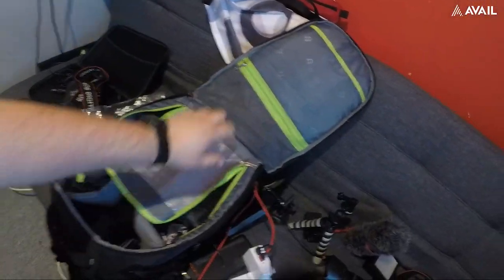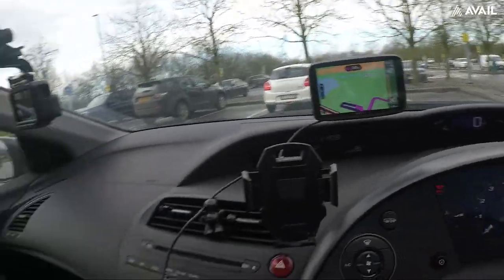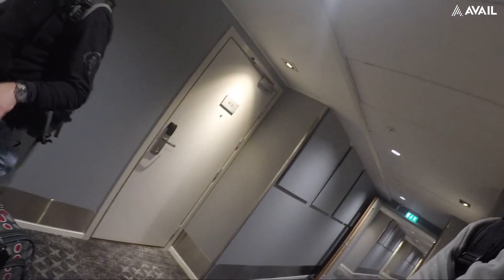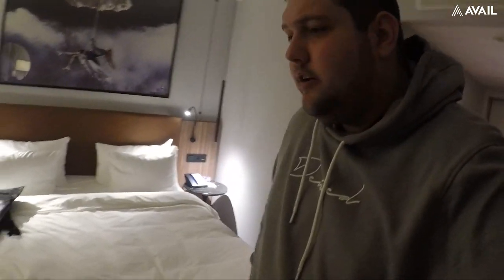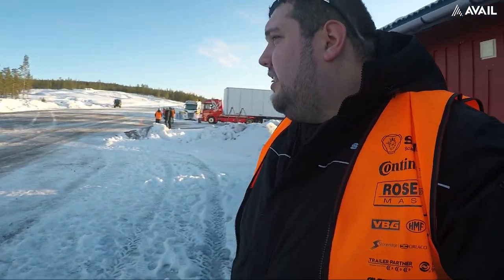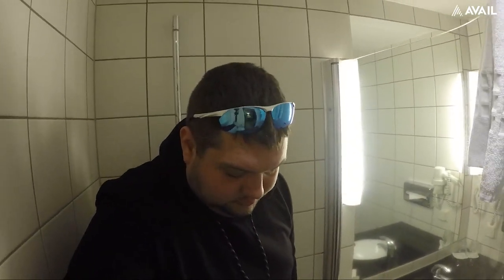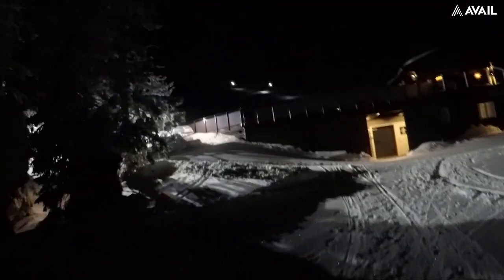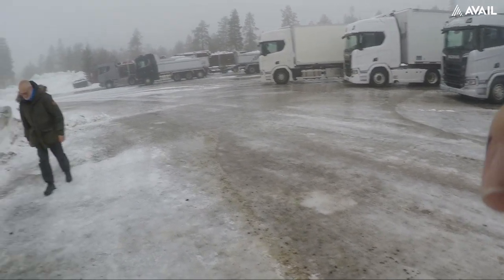BEHIND THE SCENES - Norway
Consider becoming a channel supporter?

Avail is a company that helps drivers find the sort of work they want! it's an app which will automatically suggest the closest matching vacancy based on the terms you selected. It's not only is it for drivers but it's for companies too! Maybe you're looking for a driver? post an ad on the app and you'll have drivers to pick from. select the one that best suits your needs.
oh and drivers. Minimum wage cap of £12.80 per hour...
for more information.

If you would like to take a look at my website then here is the